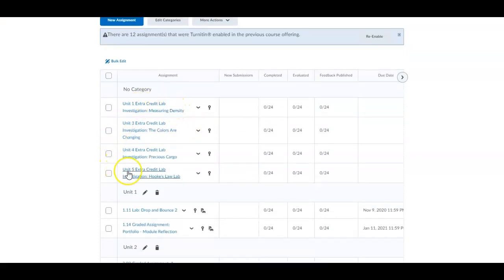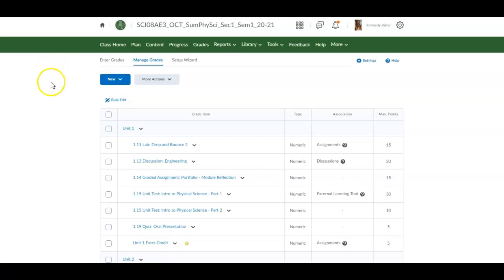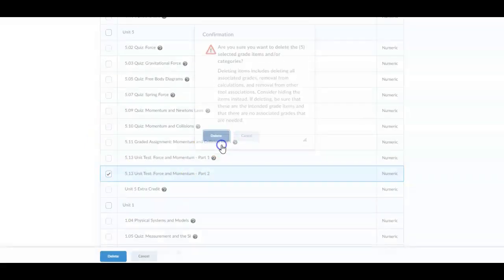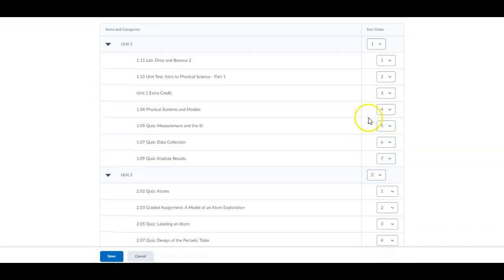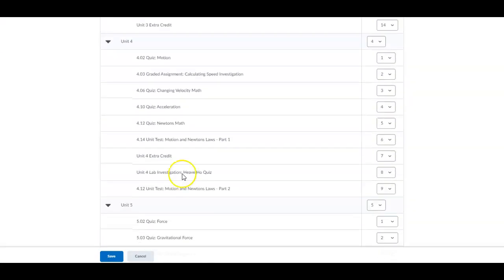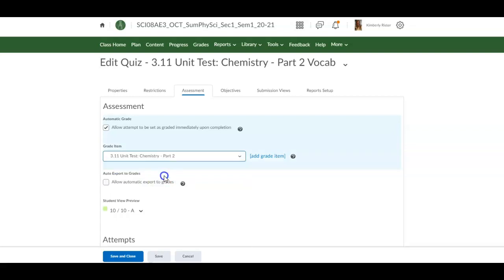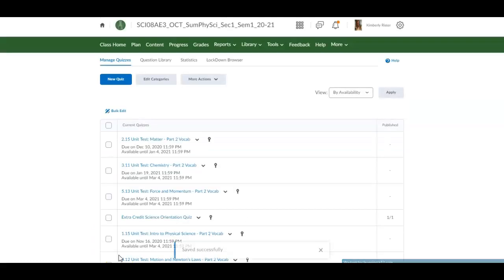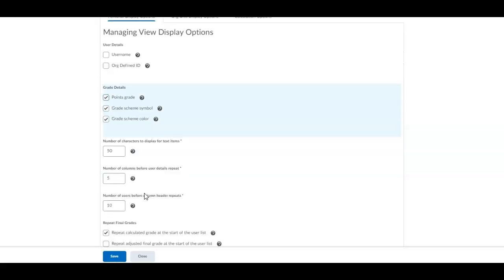Organizing Grades and Assignments